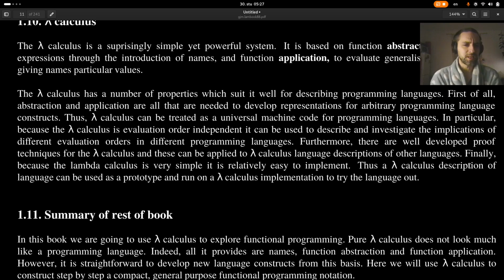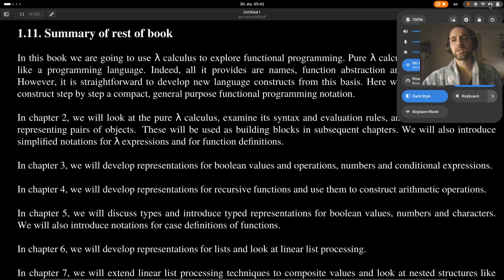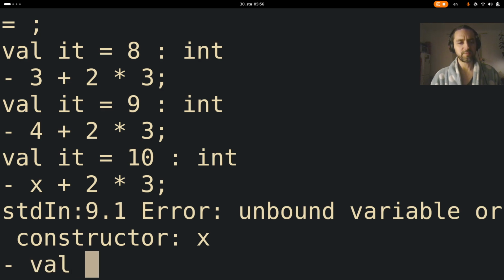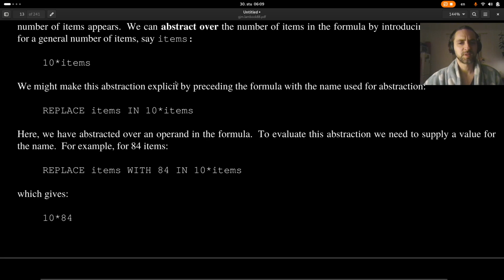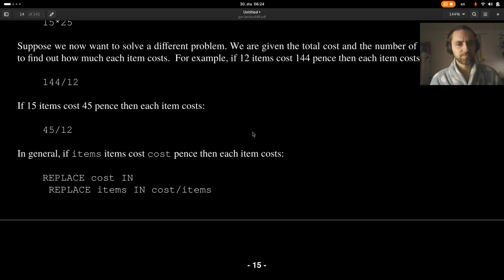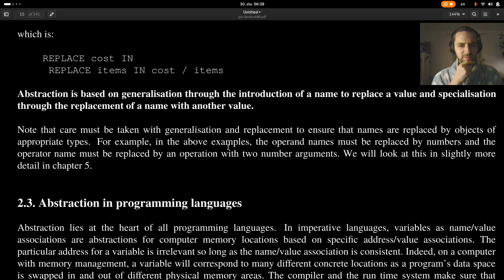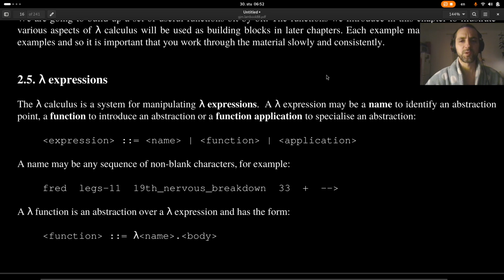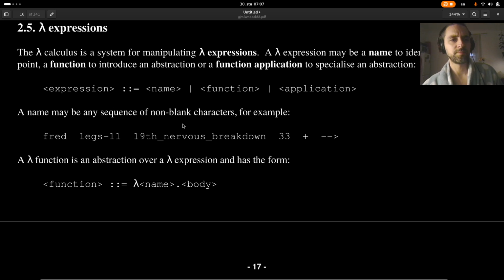Lambda Calculus and Standard ML (SML) [1]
So, in this video, again, I'm doing what I really love doing, and that's studying functional programming. I've turned to Lambda Calculus, and I'm going through a book from Greg Michaelson on it, and along that, I'm also trying out the examples in standard ML.

audio: Karl Casey @ White Bat Audio